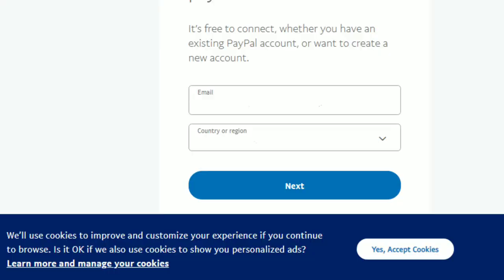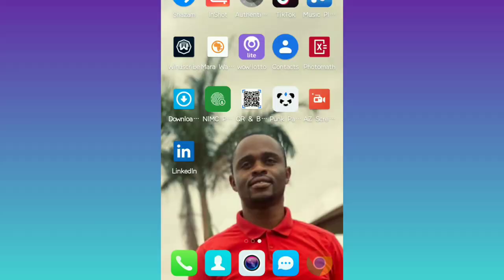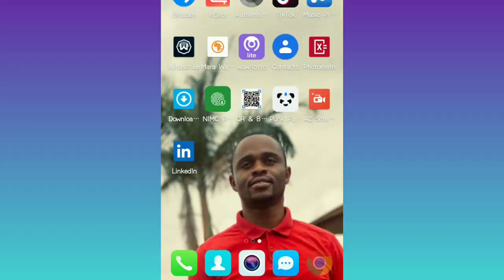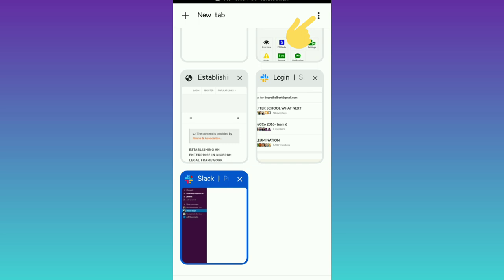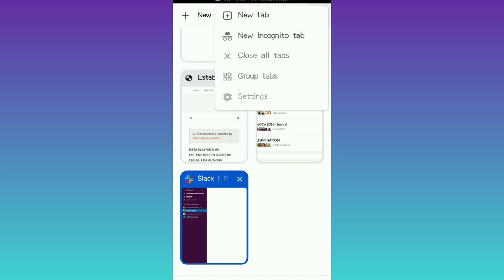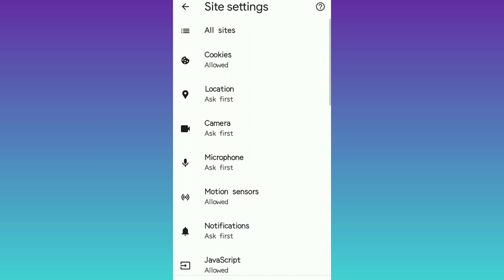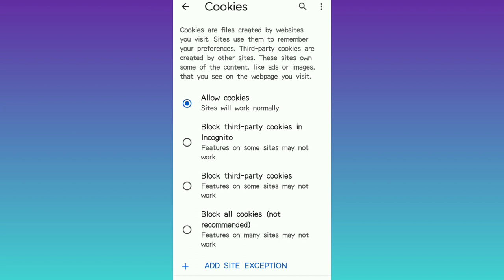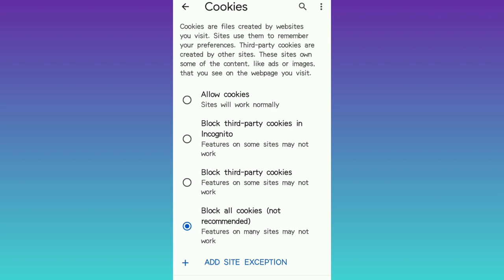How to Disable Browser Cookies on Your Phone Browser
Cookies store your browsing information, which helps the internet algorithm suggest ads to you while browsing a website on following through your social media sites.

They help to recommend to you the ads that interest you.
Somehow you may find that spamming and wish you stopped seeing all those ads. The best way to do this is to disable cookies and in this video
I will show you how to disable cookies on your mobile phone's Chrome browser.

how to disable cookies on chrome
how to turn off cookies on chrome
how to disable cookies in google
how to turn off cookies for a website
how to disable cookies for a website
how to disable third-party cookies in Chrome
how do I disable cookies on my computer
how to stop cookies on a computer browser
how to disable third-party cookies